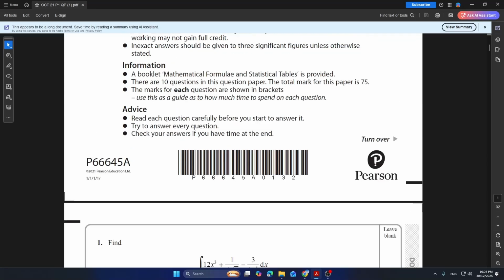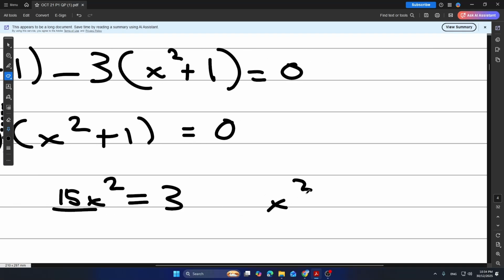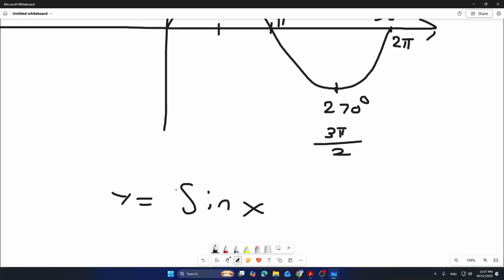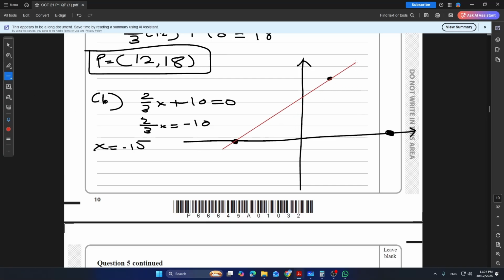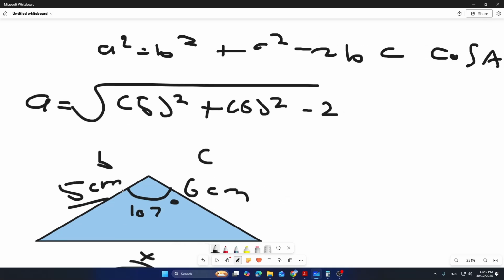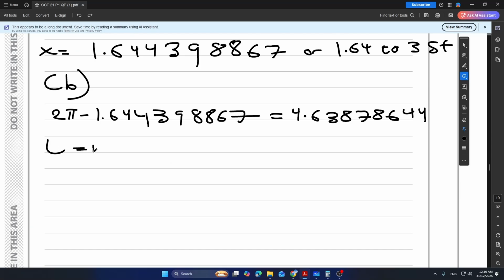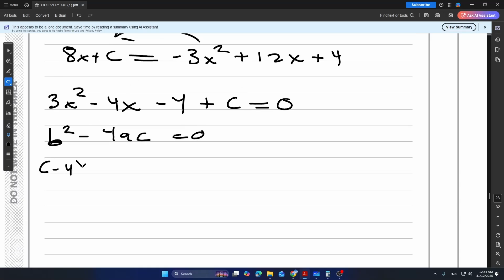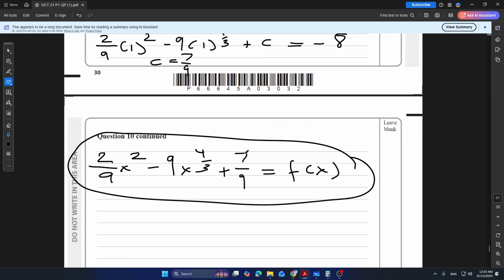Maths Edexcel WMA11/01 Explaining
very wow!